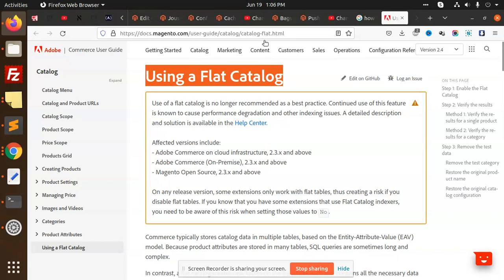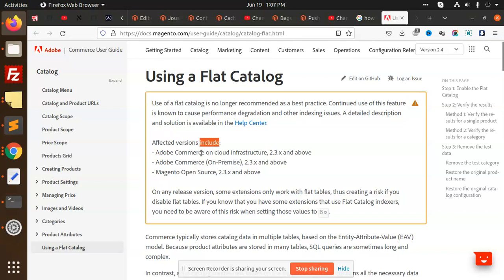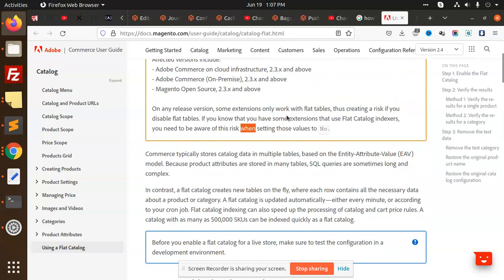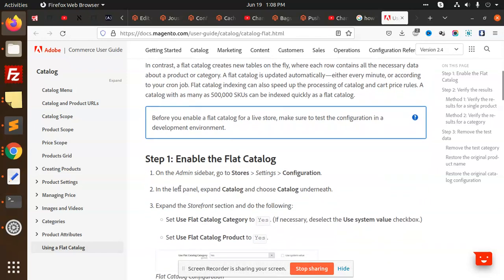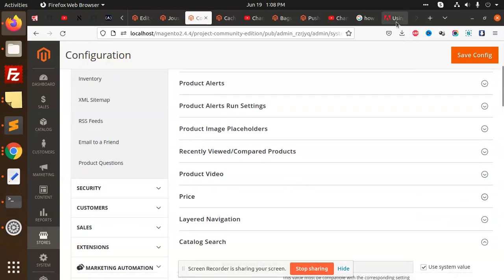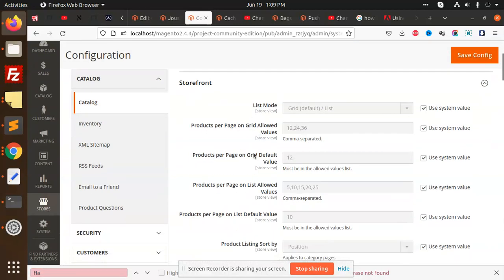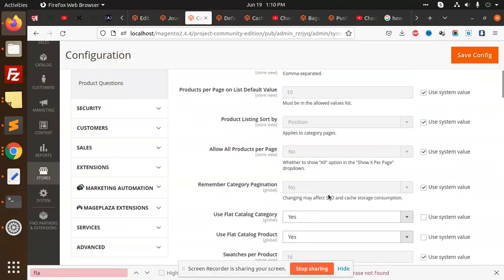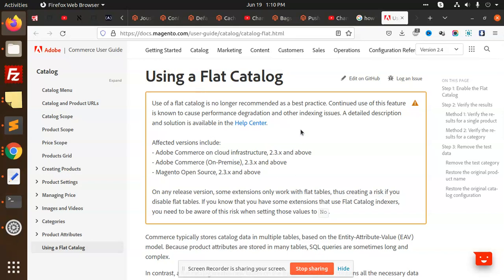Magento 2: Using a Flat Catalog is Helpful for Performance | Magento 2 tutorial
Magento 2: Using a Flat Catalog is Helpful for Performance